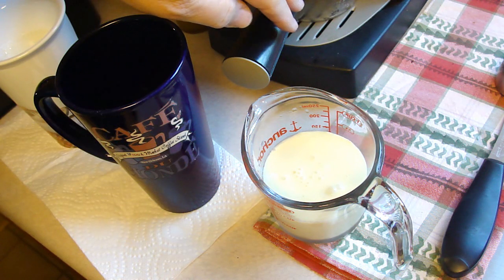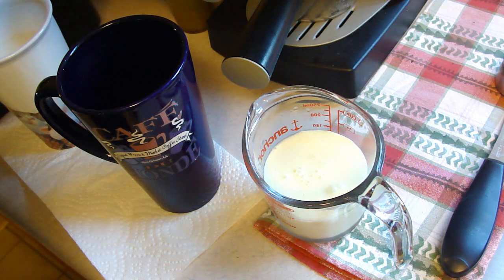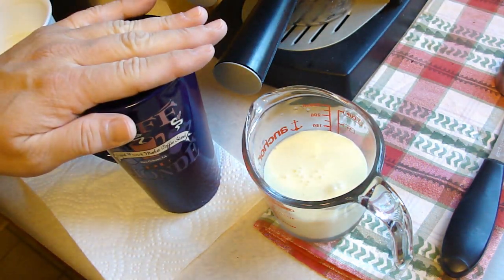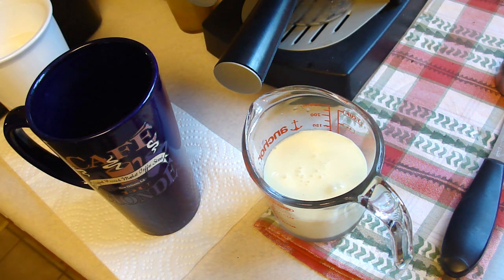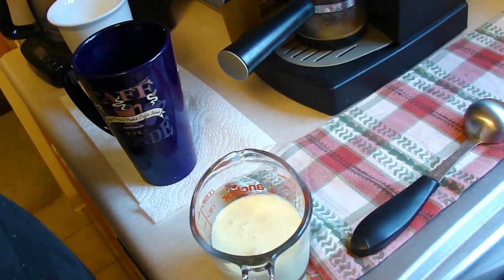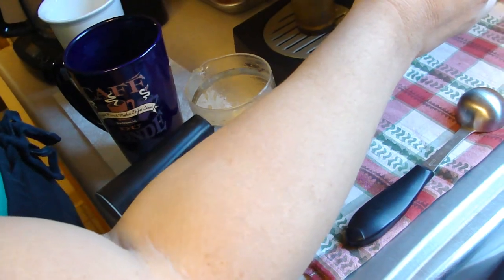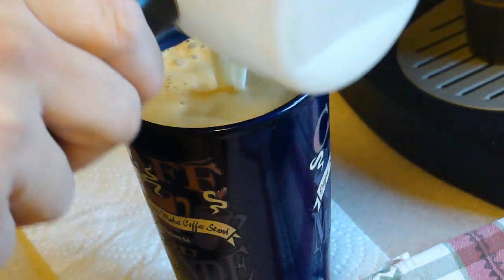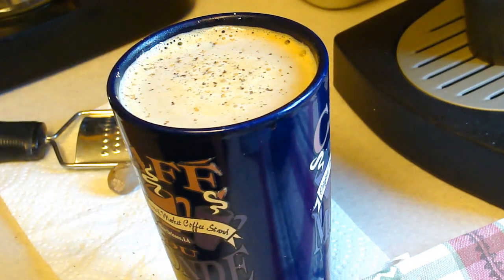Starbucks Egg Nog Latte Clone Recipe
2 shots espresso (I had four--I'm an overachiever lol)
5 oz. egg nog
5 oz. half and half -- use milk if that is all you have

I had issues getting my milk to steam, but the second time around, for the "money shot" photo, it came out good :)

This tasted good.  I'm not a fan of drinking egg nog, actually. I much prefer baking with it ;)